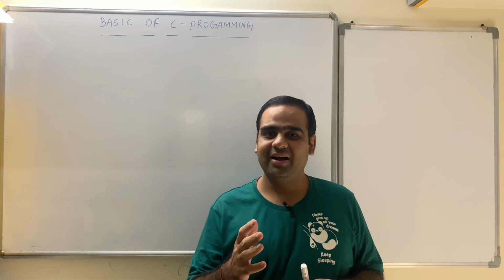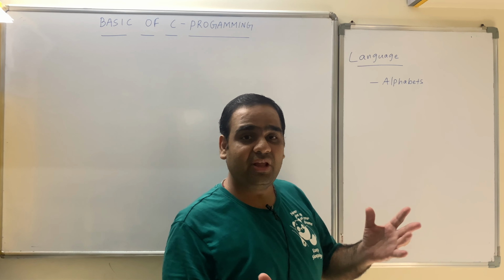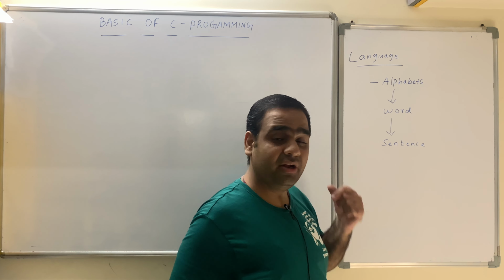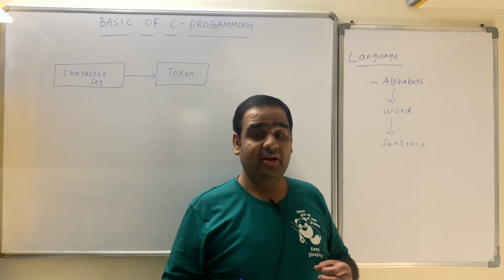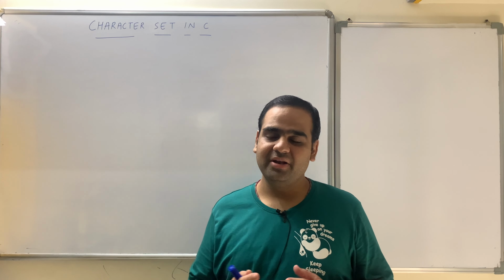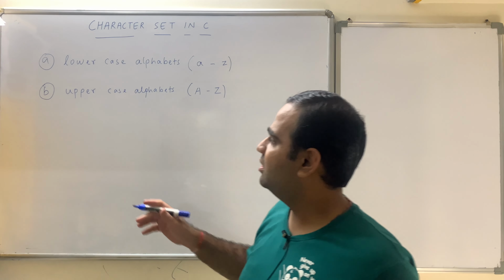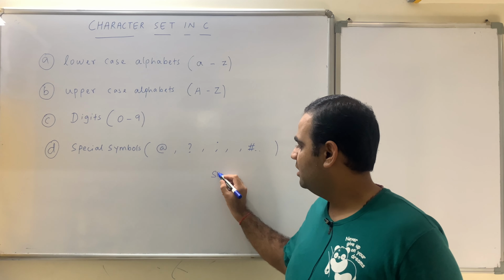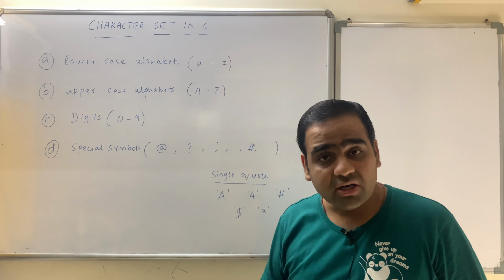4. Basics of cprogramming - Character set | C programming complete course by Deepak Sir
In this video we have discussed the character set in C programming language. Anything that is seen on keyboard at a higher level forms a character set in C.

The character set in C consists of
a. Lower case alphabets
b. Upper case alphabets
c. Digits
d. Special Symbols.

In the next vide we will discuss tokens.

Time Line
00:00 Basics of C
3:49 Character set in C